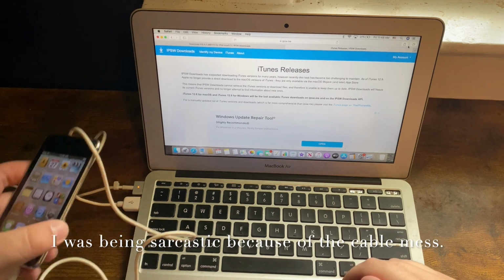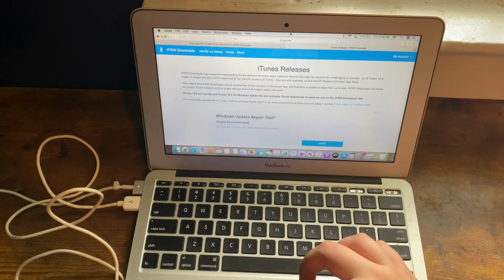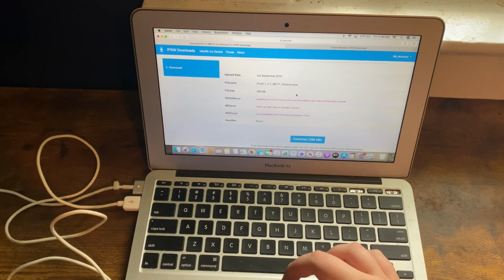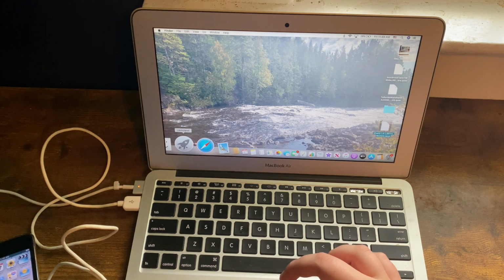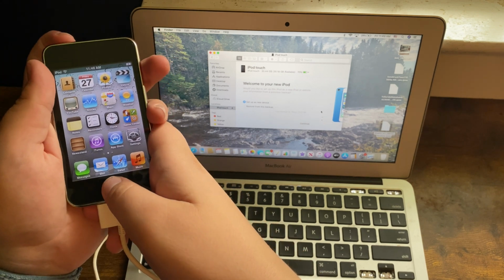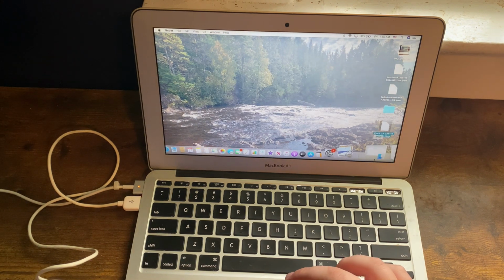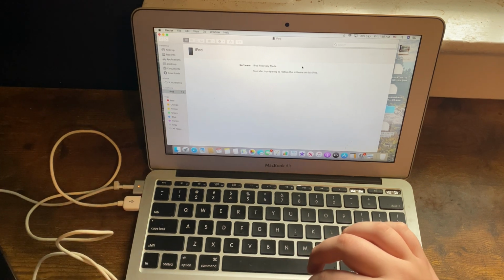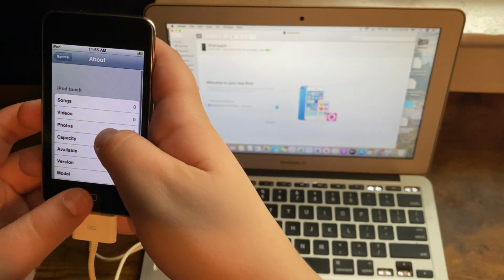How to Downgrade the iPod touch 3rd generation to iOS 4.1